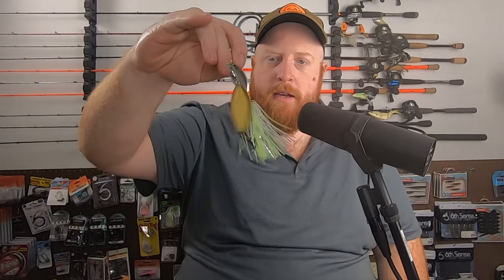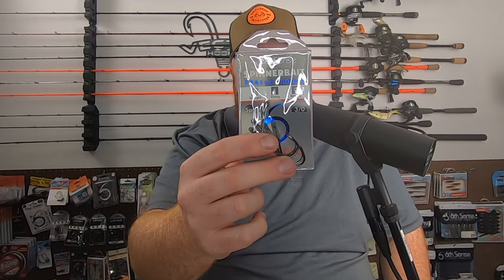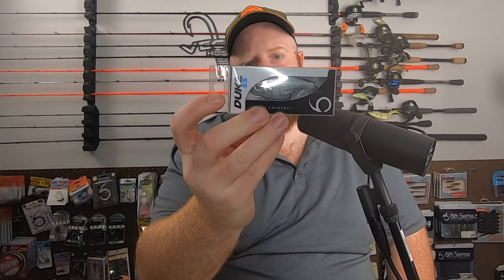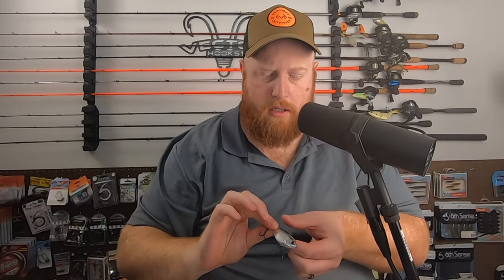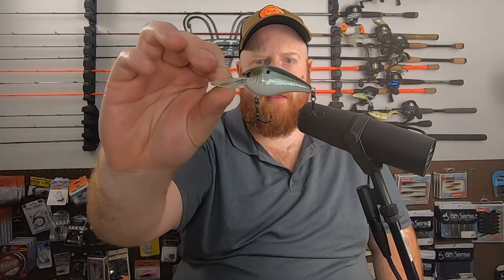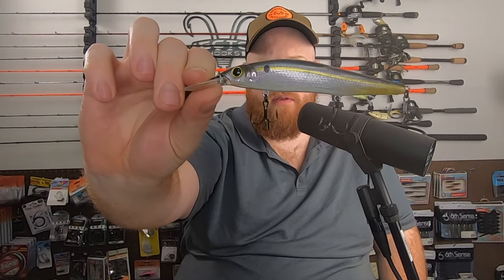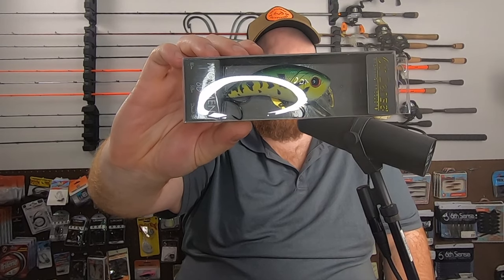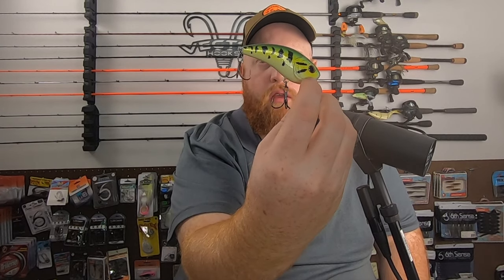Unboxing 6th Sense 6 Sack February 2024 Six Minute Breakdown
In this video we take a look at this months 6 sack subscription from 6th Sense.